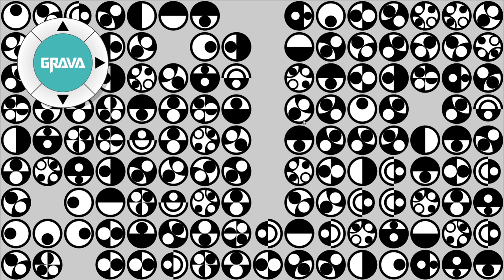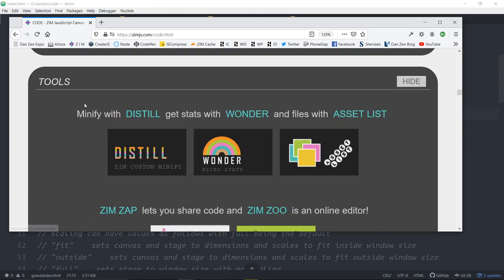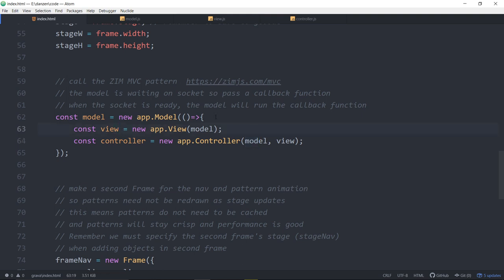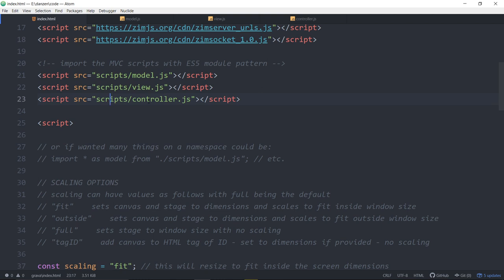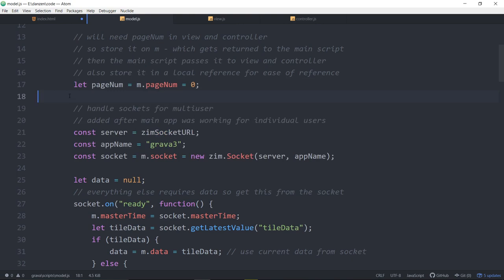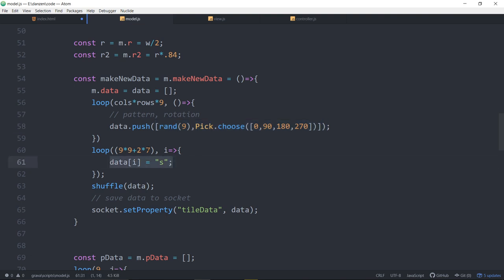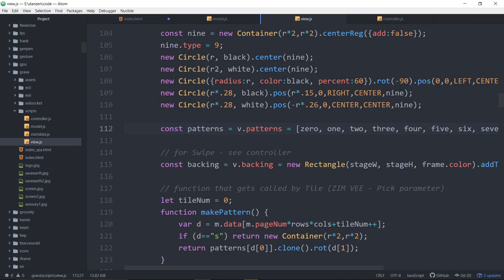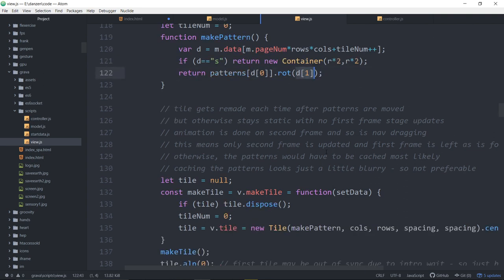ZIM Explore! 29. Grava - Multiuser App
Zim's Dr. Abstract codes to all corners of ZIM in these half hour series less commercial times - haha.  This is an open-ended series so any requests are welcome - come join the SLACK Team and start coding in ZIM!  Press that little like button to make the ZIM Team happy and share ZIM with others - let's all get creative on the canvas!